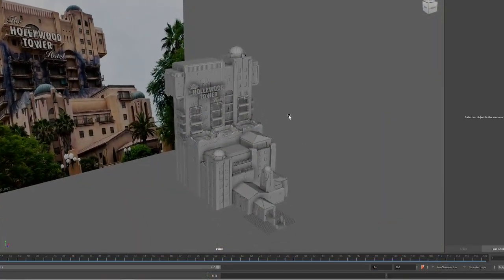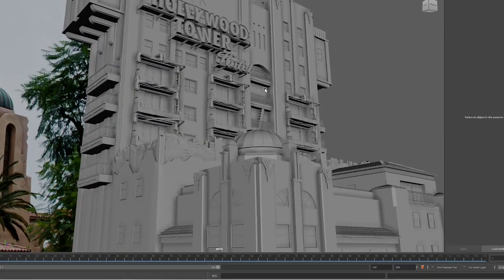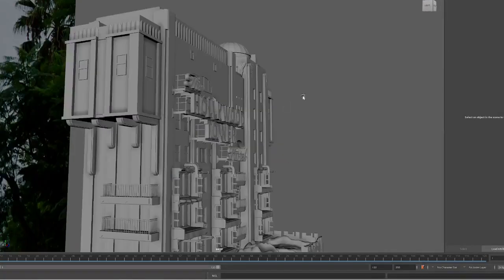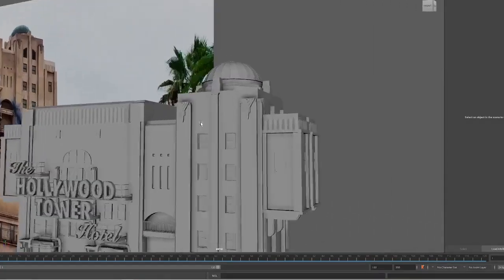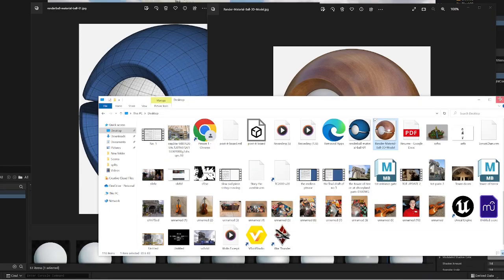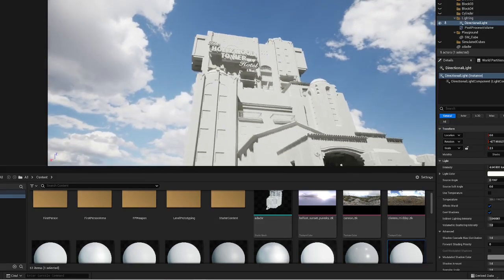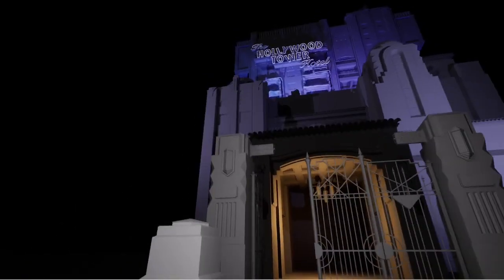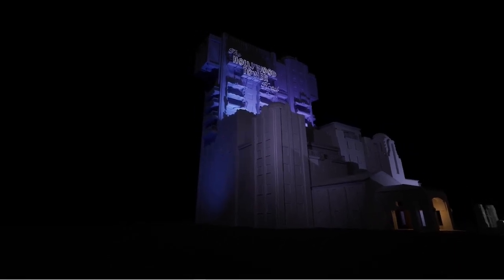Disneyland - TOWER OF TERROR Game project update 3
This is the third update for my Disneyland Tower of Terror game project. The exterior model is now about 50% complete. I'm excited to share this new update with you guys!